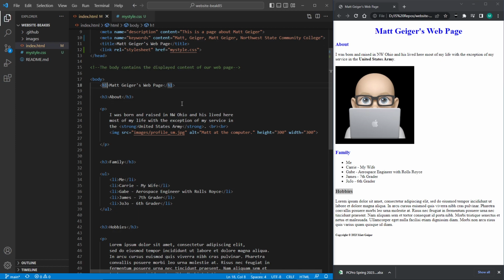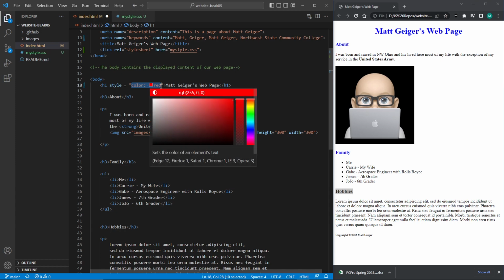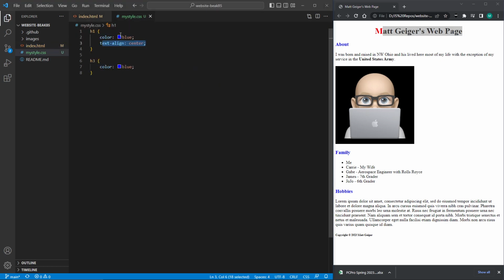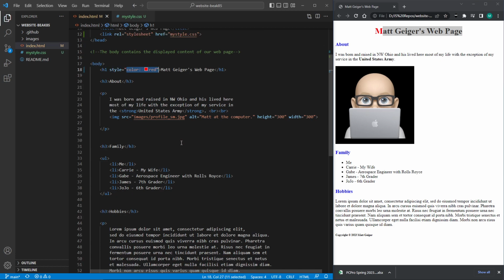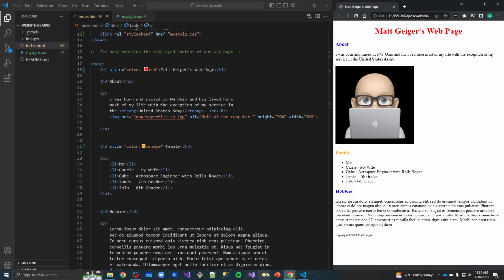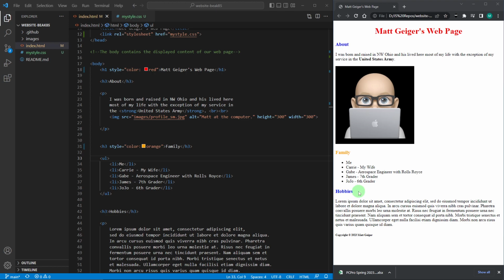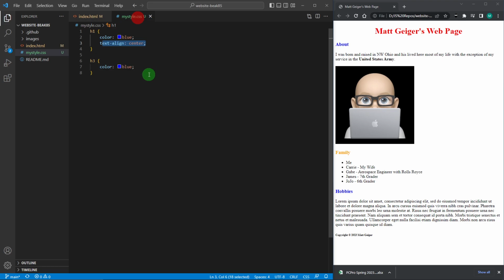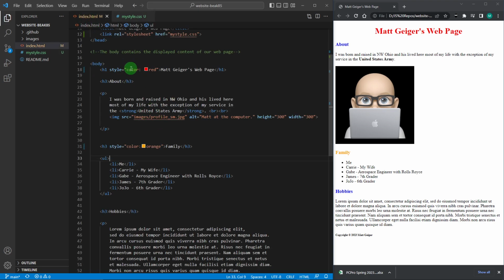WebDev CSS Inline Styles